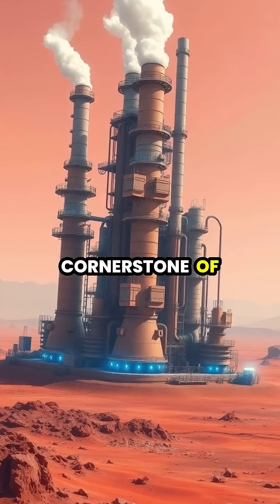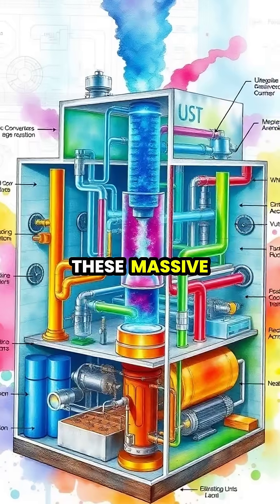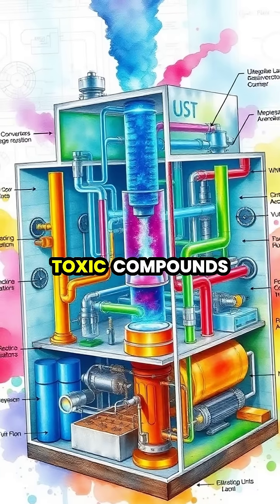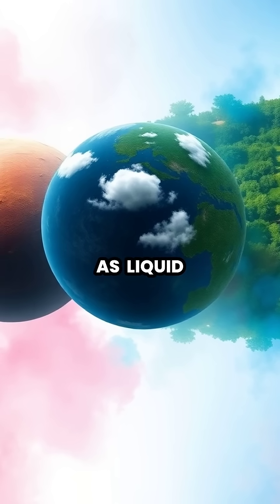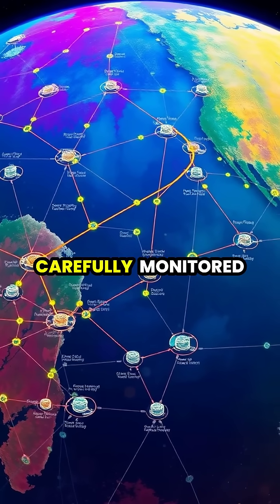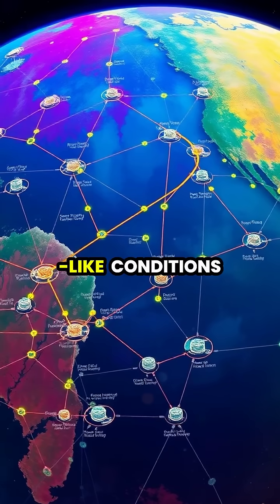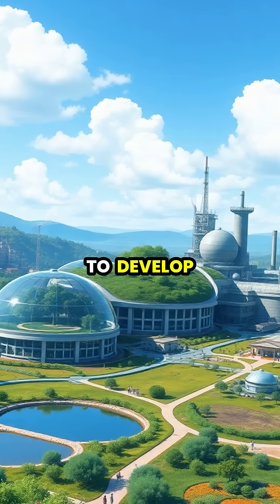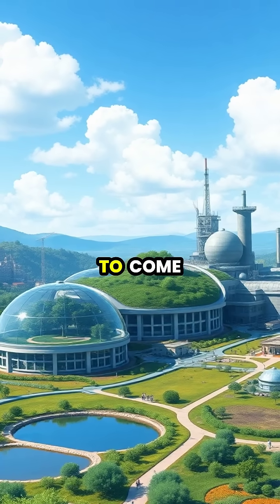Terraforming Mars: The Future of Atmospheric Processors 🌌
Explore the immense potential of atmospheric processors in transforming hostile planets into thriving ecosystems! 🌍✨ In this video, we delve deep into the engineering marvels that could make planets like Mars habitable for humans. From detailed 3D renders to scientific illustrations and time-lapse transformations, witness the journey from barren landscapes to lush environments. Join us as we uncover the technology behind planetary terraforming and the science that can turn dreams into reality.